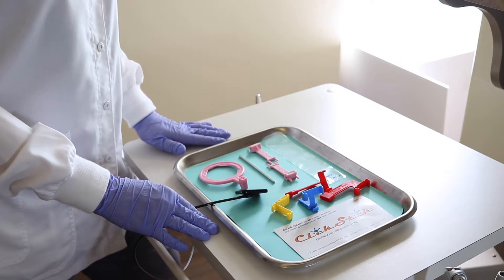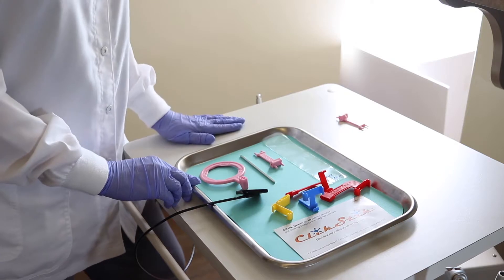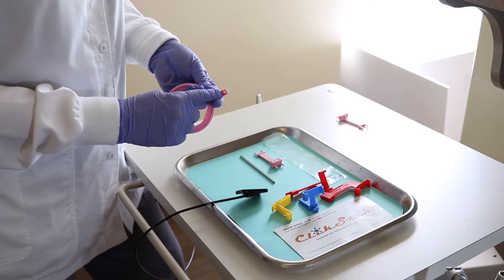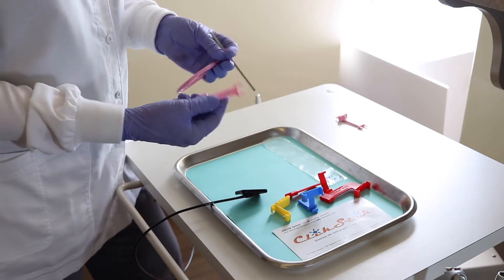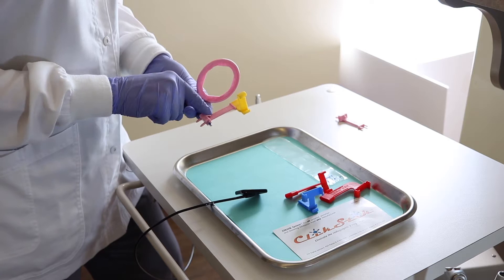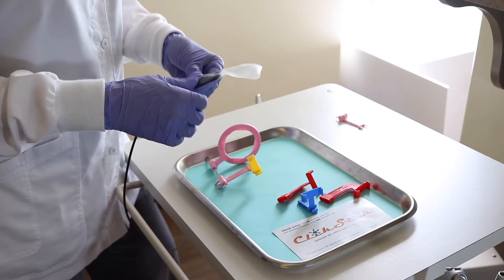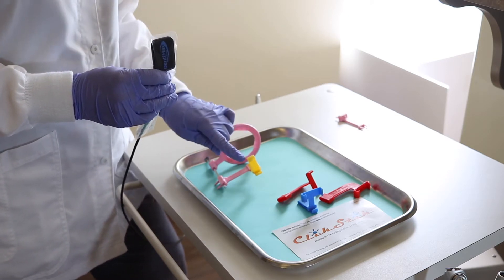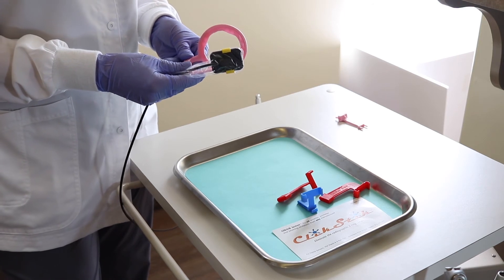Assembling Your Posterior Positioners | Dental Sensor Tip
Susan  shows us how to get better x rays with ClikStik positioners and the DentiMax Dream Sensor. Learn how to assemble all your posterior positioners in this video.

For More Information about our dental sensors and imaging x ray software:
or